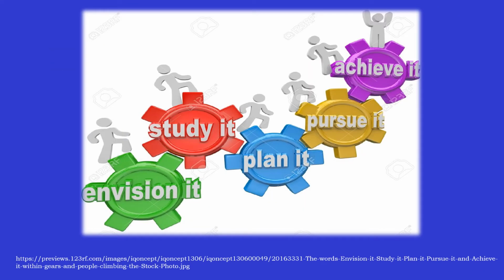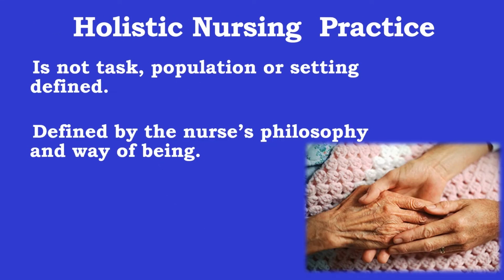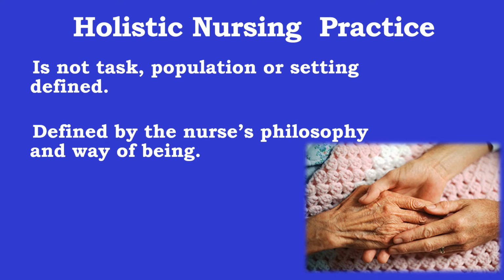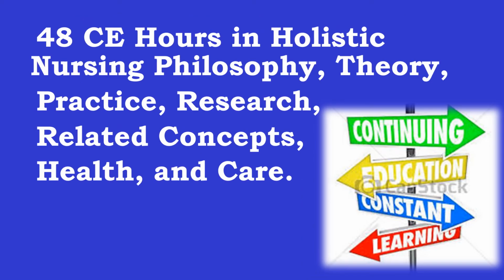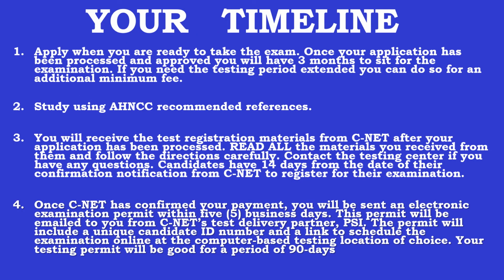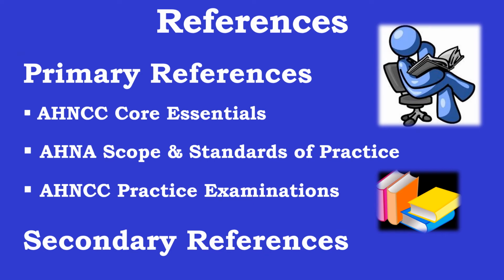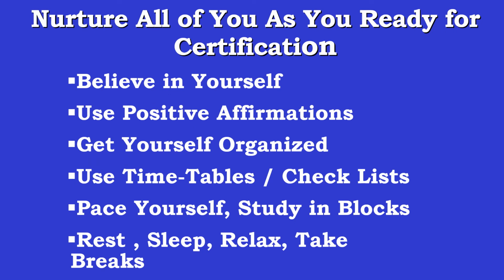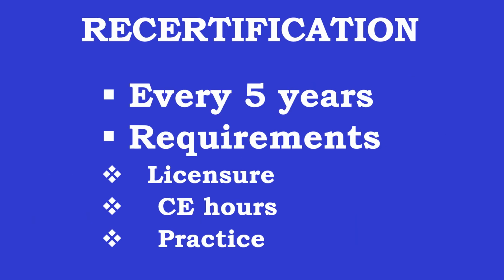Certification in Holistic Nursing Introduction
Certification in Holistic Nursing Introduction - Powerpoint by Dr. Margaret Erickson, AHNCC CEO